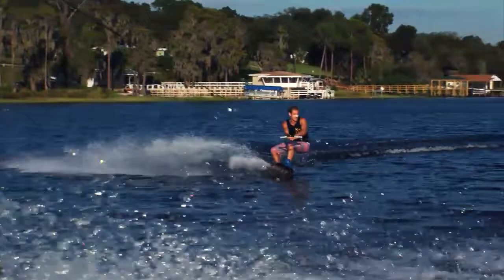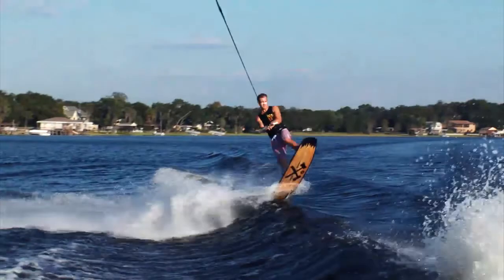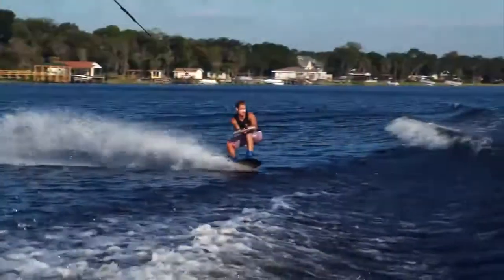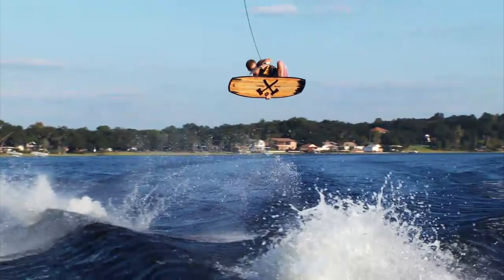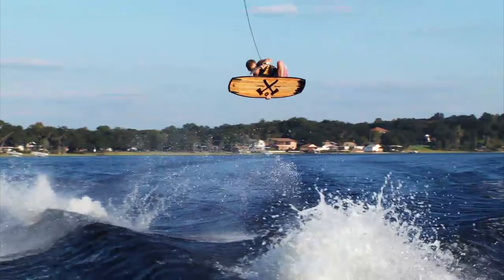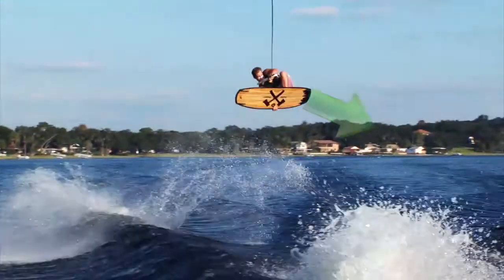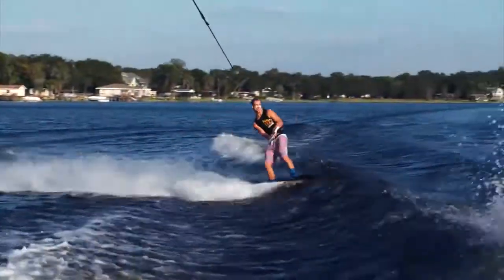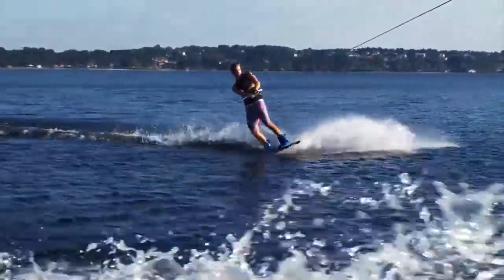Stalefish Grab HS Jump Analyzing The Clip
In this clip, we give a detailed step-by-step analysis of a Heelside Wake Jump with a Stalefish Grab to help riders add an achievable stylish grab to their quiver of tricks.